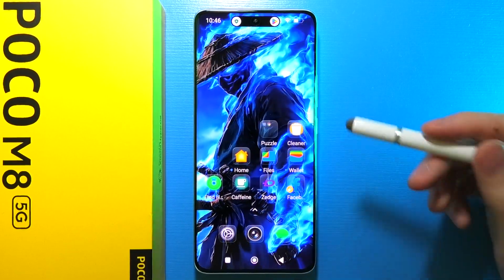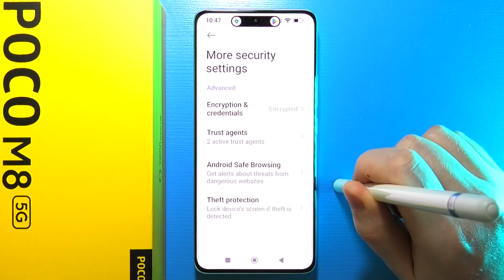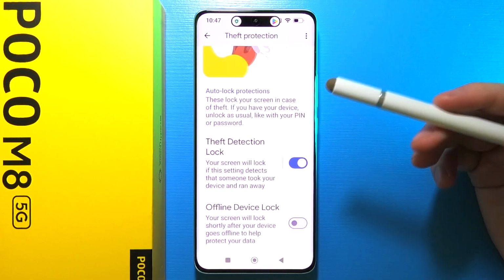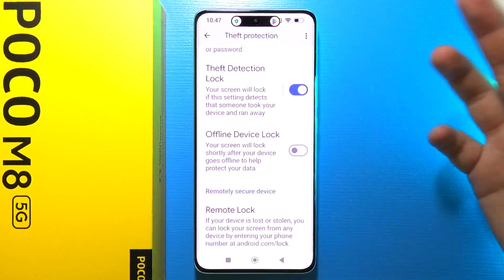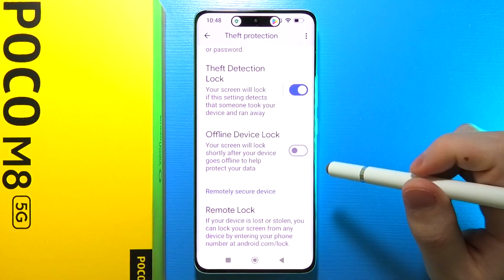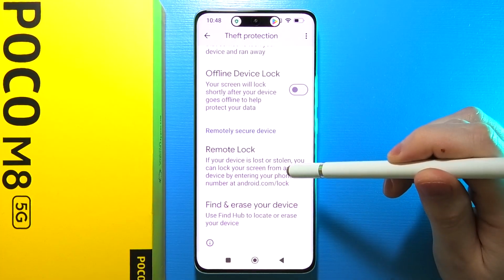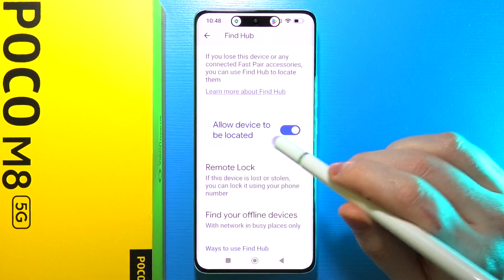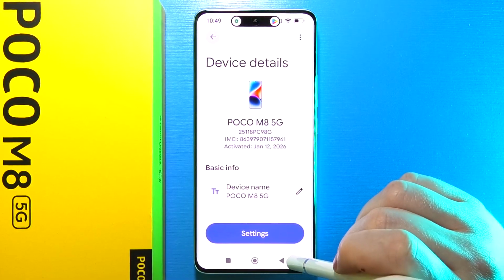POCO M8 5G: How to Enable And Use Theft Protection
Learn how to enable and use Theft Protection on POCO M8 5G. This video walks through security and device protection features on POCO M8 5G. Theft Protection helps secure your data if your phone is lost. Watch this guide to set up Theft Protection on POCO M8 5G.